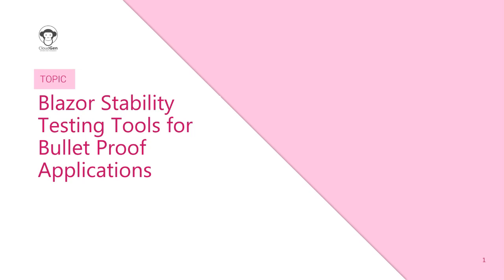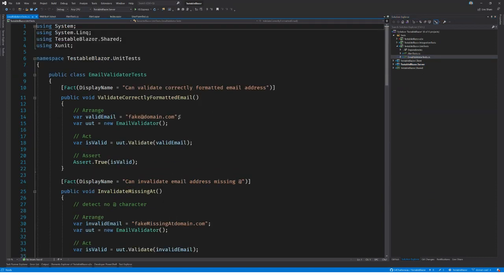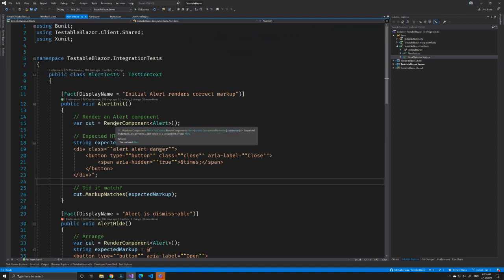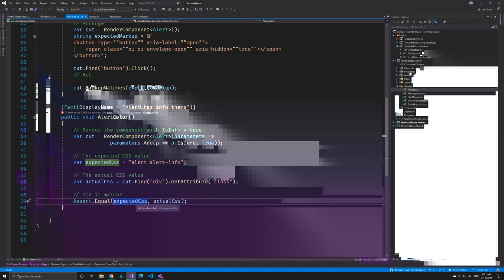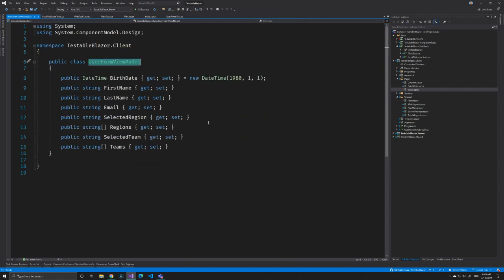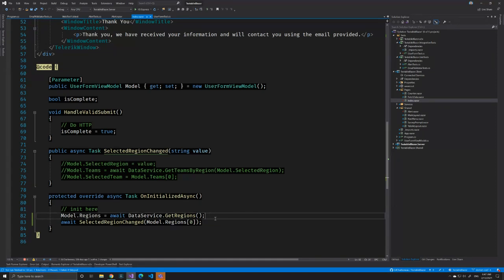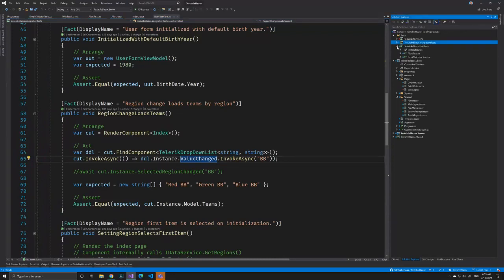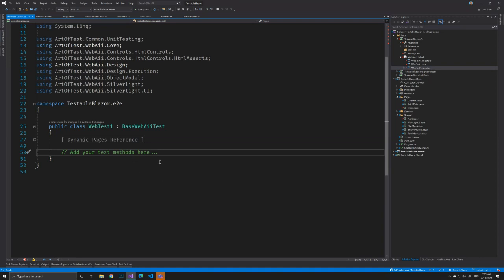Blazor Stability Testing Tools for Bullet Proof Applications